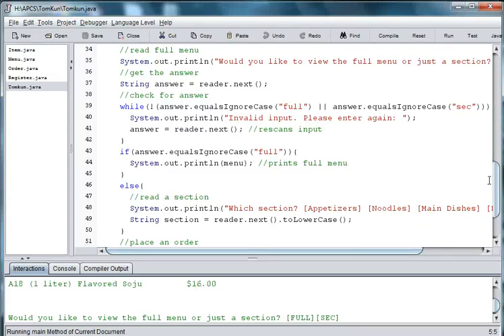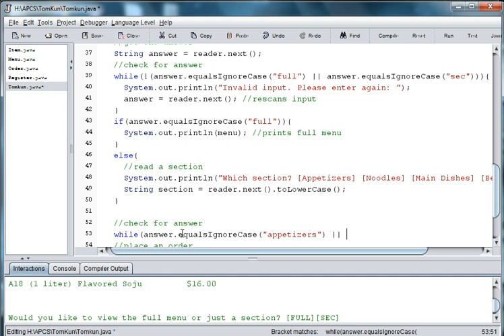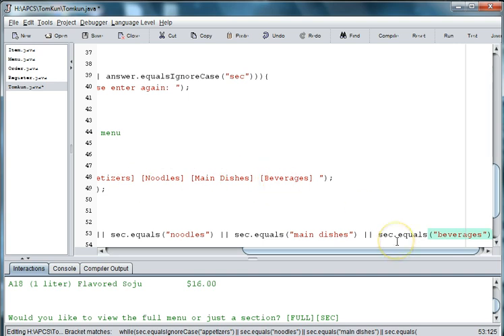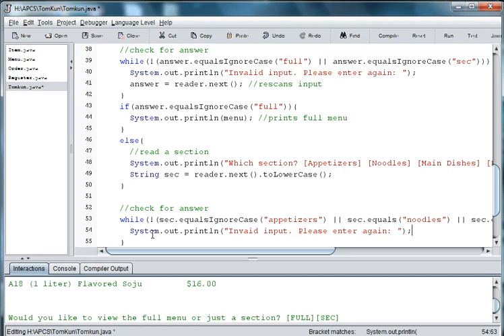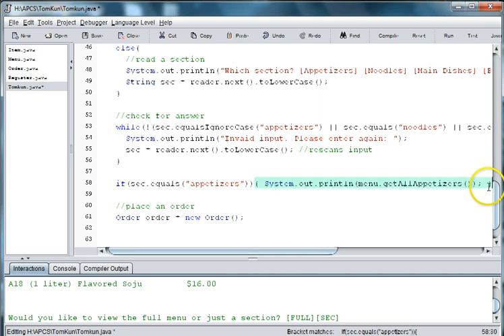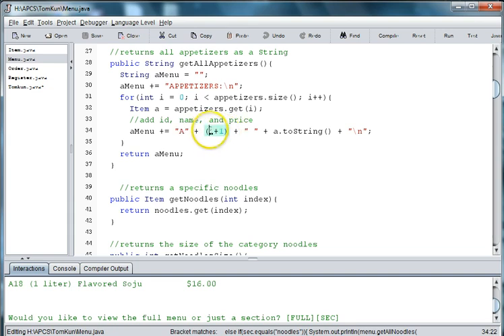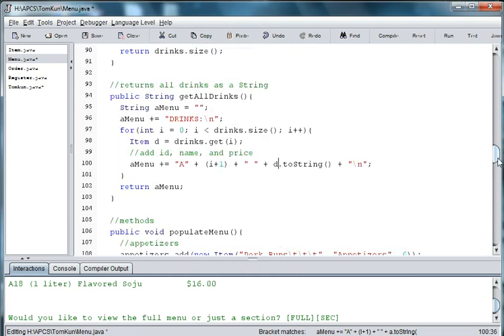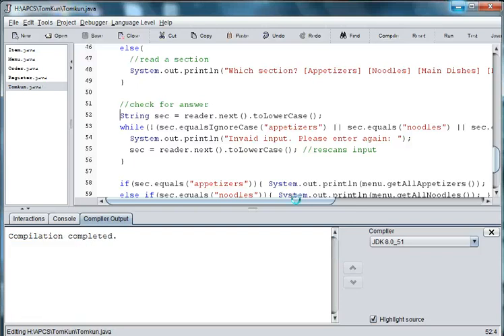Java Restaurant Part 9 (Runner Class 3)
cont. of Runner class